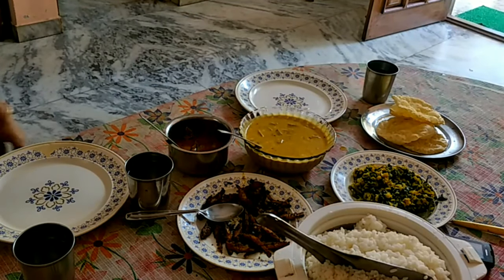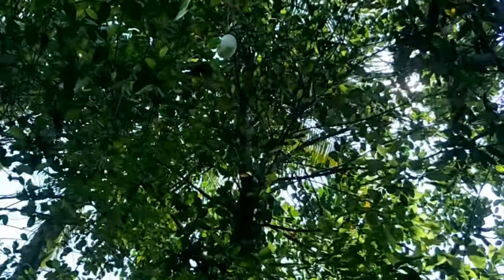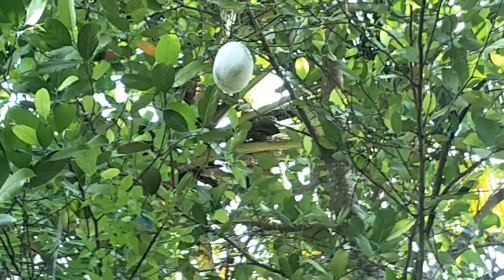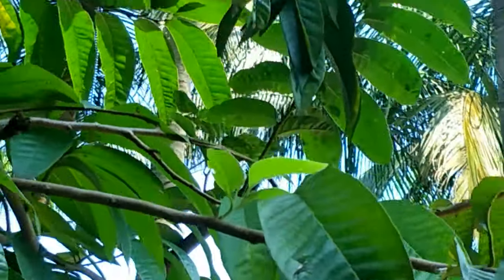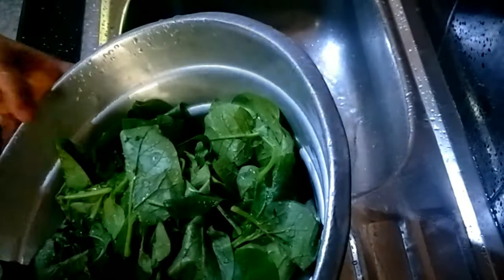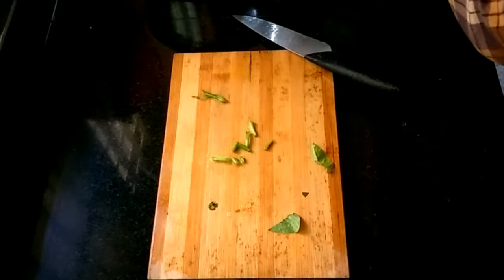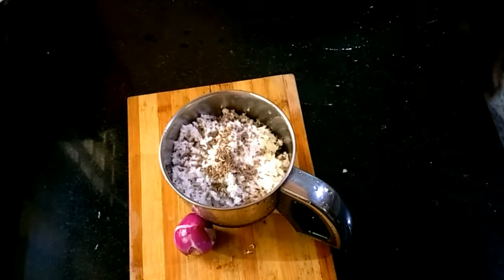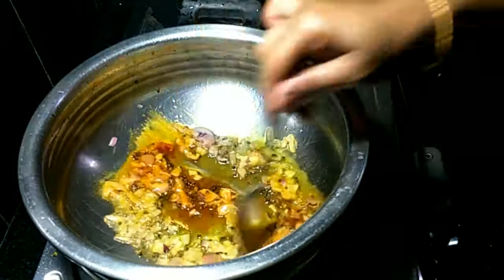എൻറെ വീടും ചീരതോരനും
ചീര കൊണ്ടൊരു തോരനാണ്  ചെയ്തിട്ടുള്ളത് പരിപ്പ് ചേർത്ത് ചീരത്തോരൻ ഭയങ്കര ടേസ്റ്റ് ആണ് നല്ല ഹെൽത്ത് ആയിട്ടുള്ള റെസിപ്പി യാണ്  നിങ്ങളെല്ലാവരും ട്രൈ ചെയ്തു നോക്കണം